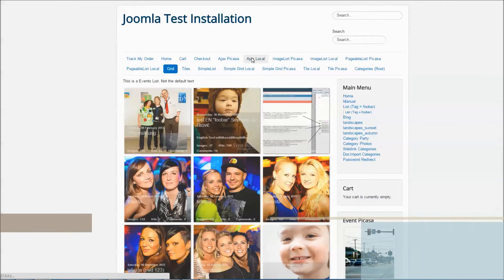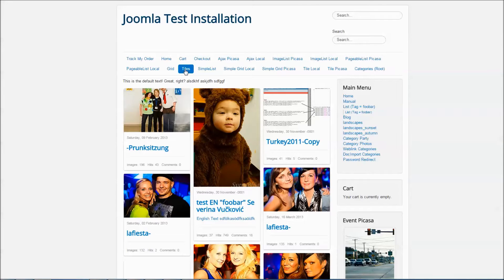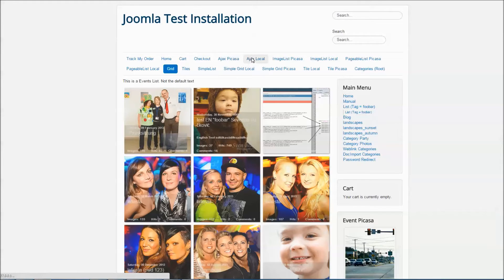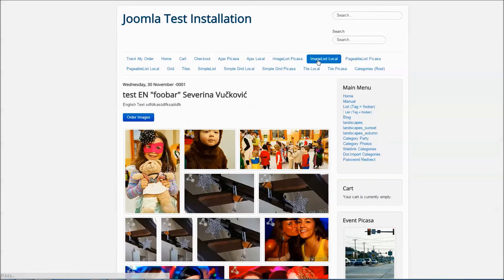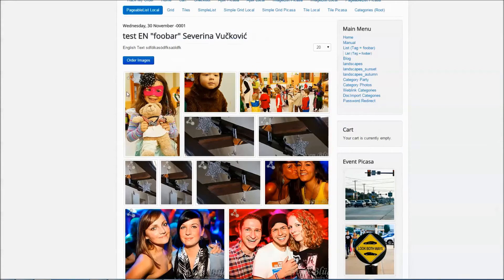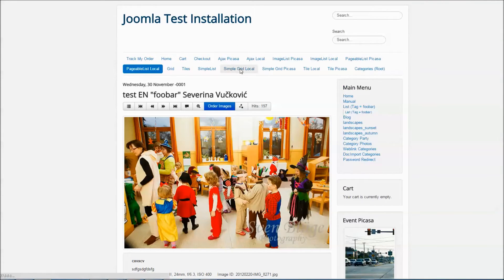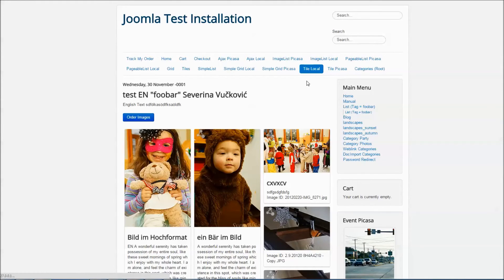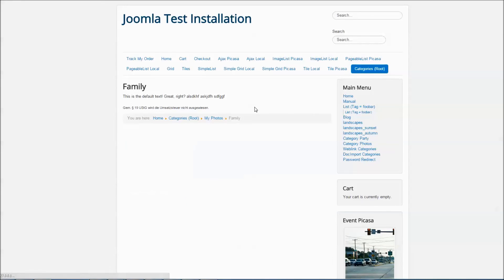Event Gallery 3 - Layouts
This video demos the different layout options you get with Event Gallery 3.

Event Gallery is a gallery component for Joomla which offers you not only the option to show your images. You can also sell them.